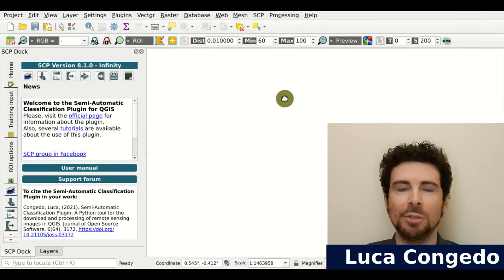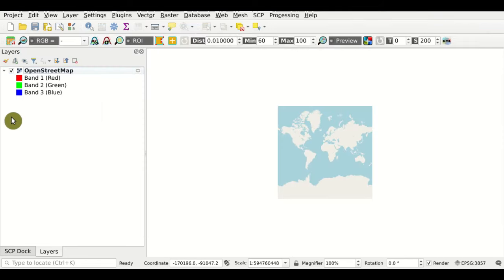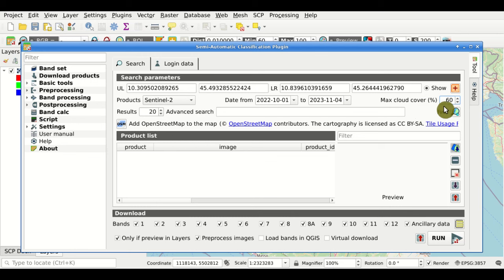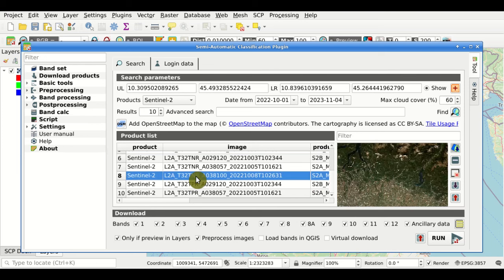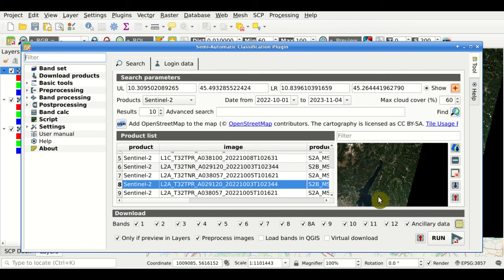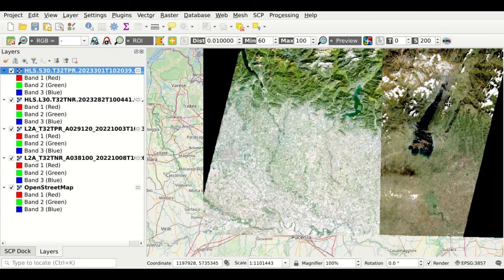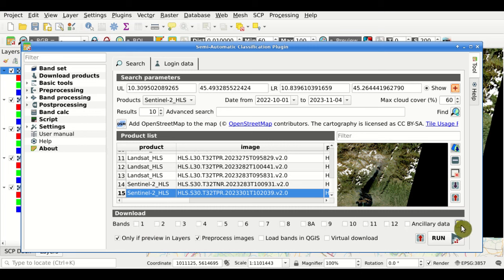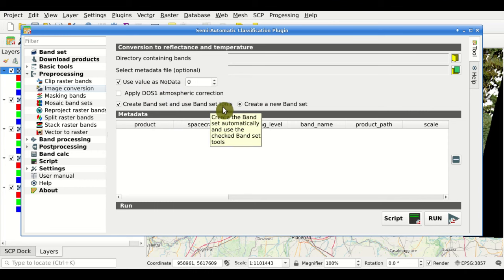Downloading free satellite images using the Semi-Automatic Classification Plugin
Downloading free satellite images using the Semi-Automatic Classification Plugin: the Download product tab